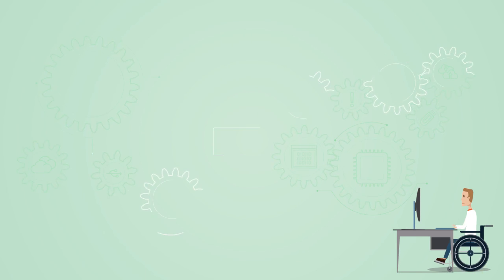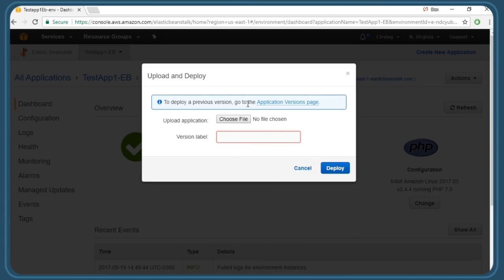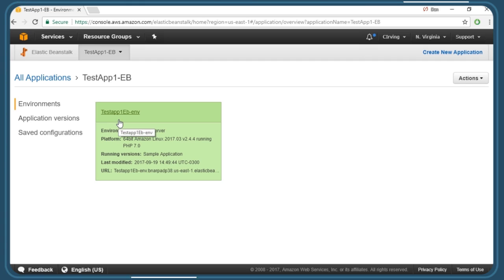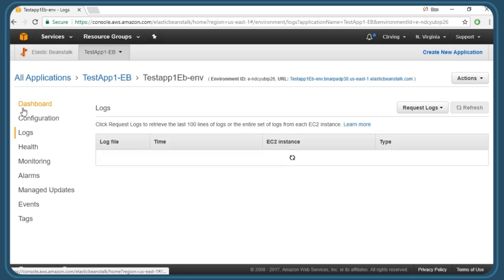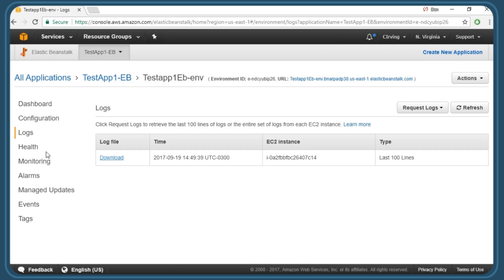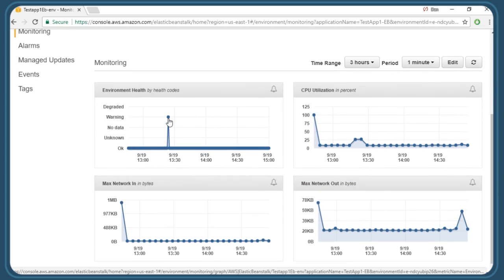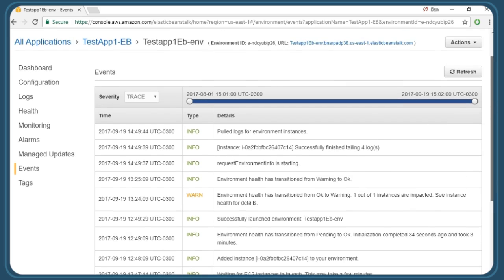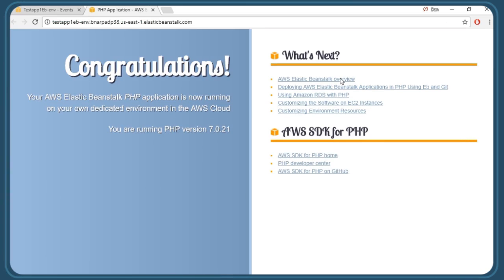Architecting on AWS: Exploring a Beanstalk Sample Application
This video is a sample from Skillsoft's video course catalog. After watching this video, you will be able to view settings for a Beanstalk app.